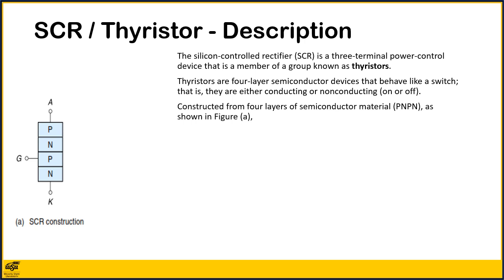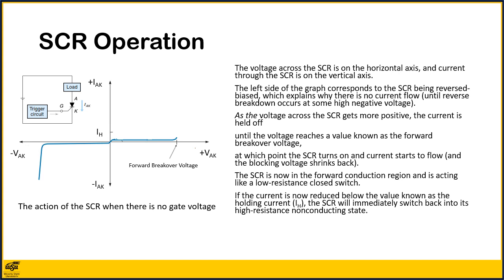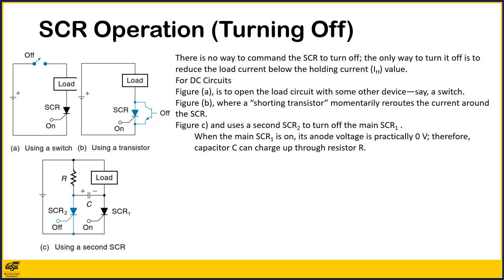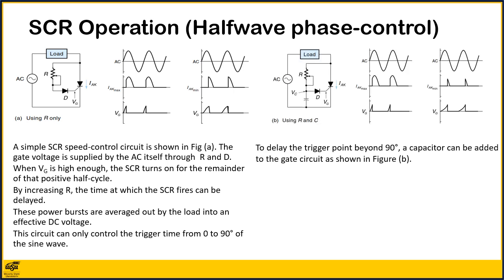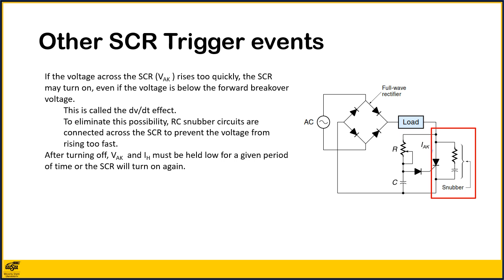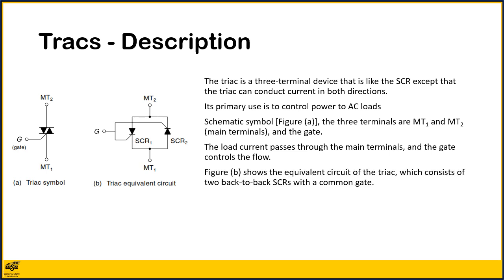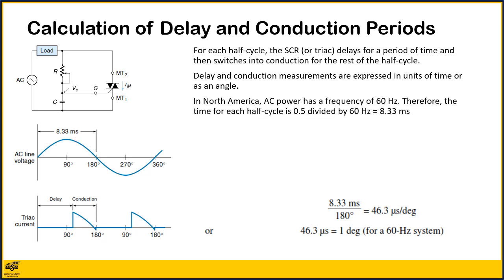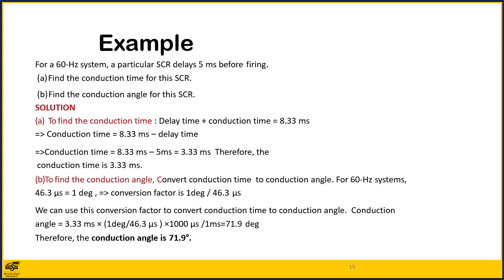D 04 Power Trans SCRs TRIACS and Trigger Ccts